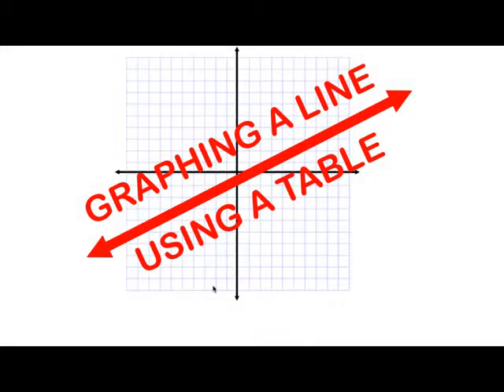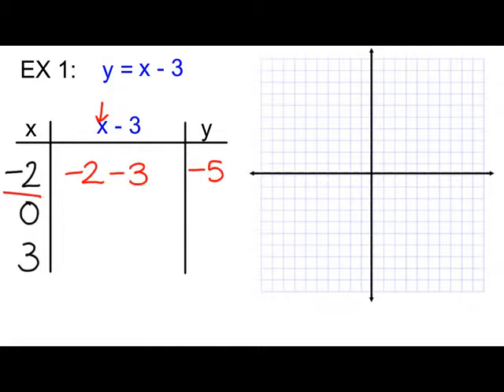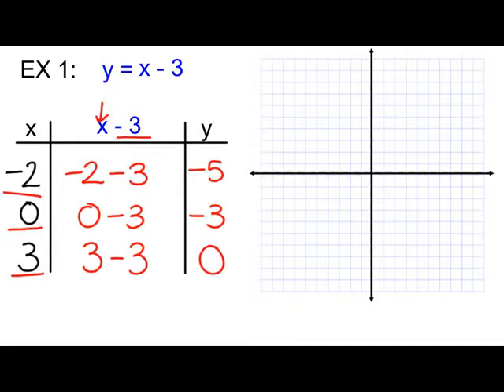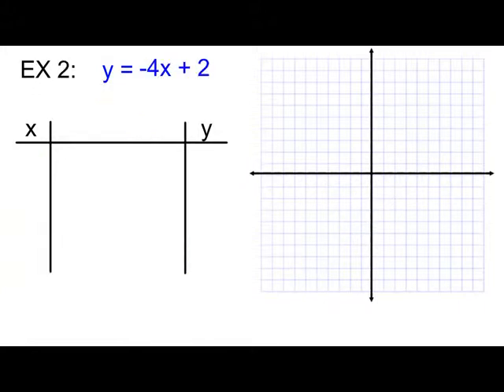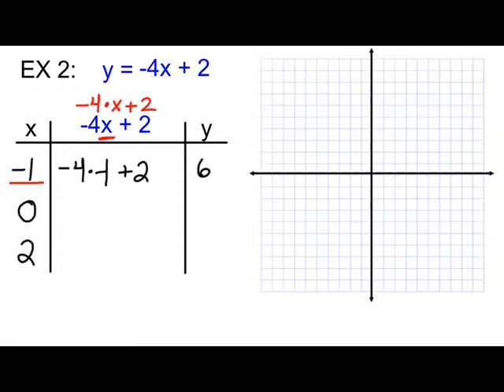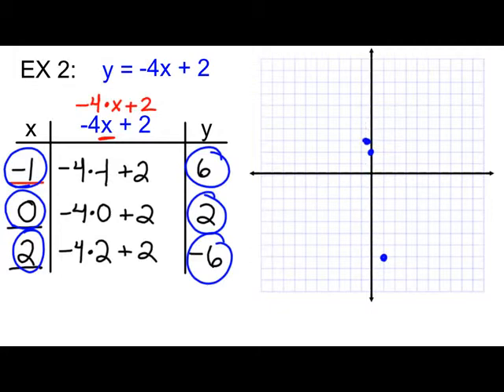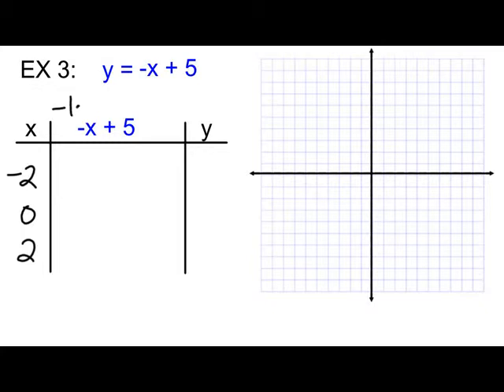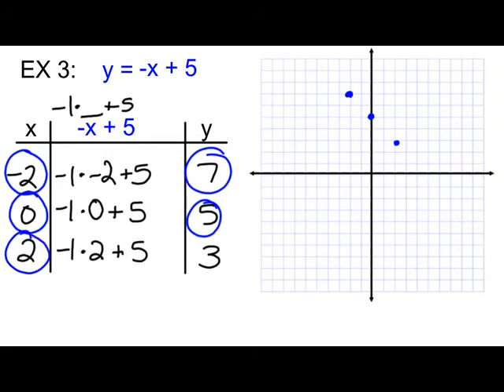Graphing with Tables 1